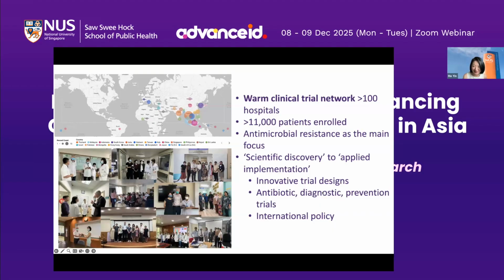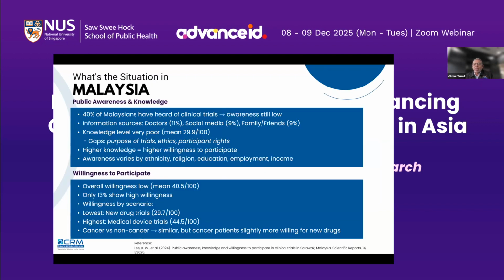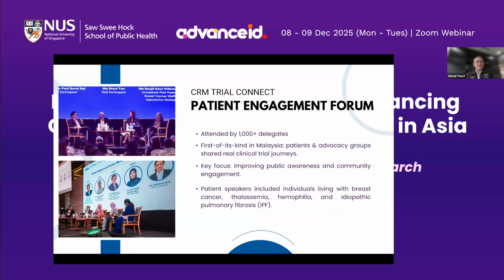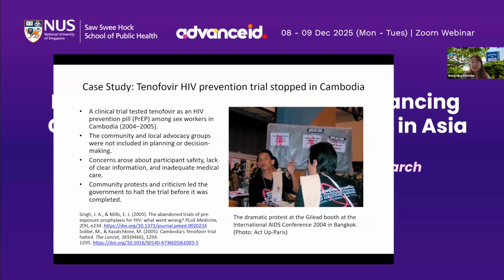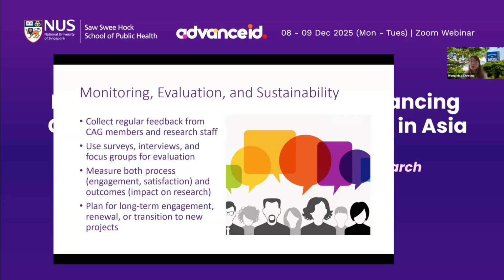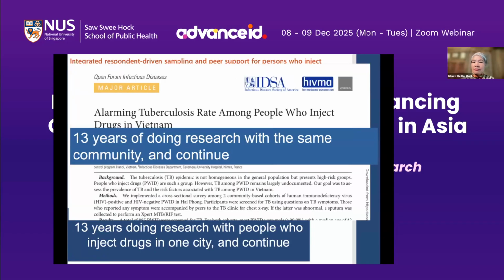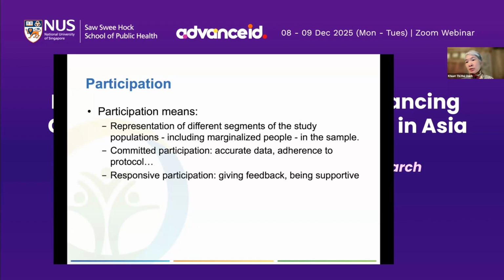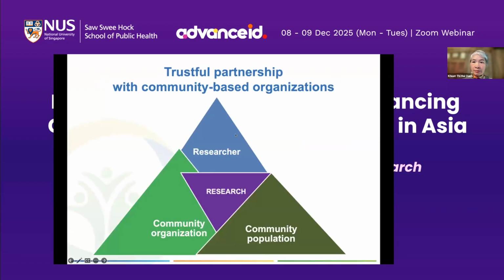Expert Talk on Day 1 (REACH Asia)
REACH Asia – Responsive Engagement for Advancing Community and Health Research in Asia (8–9 Dec 2025 for the REACH Asia Forum on Community Engagement)